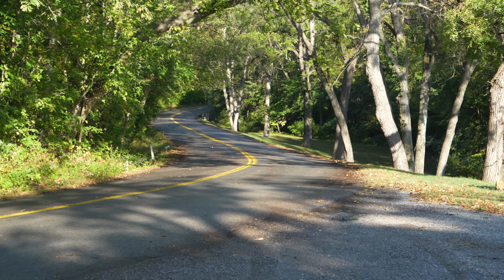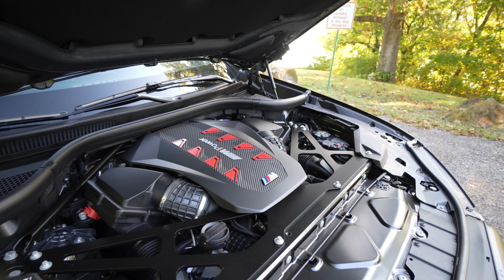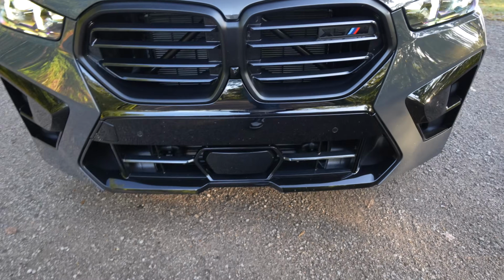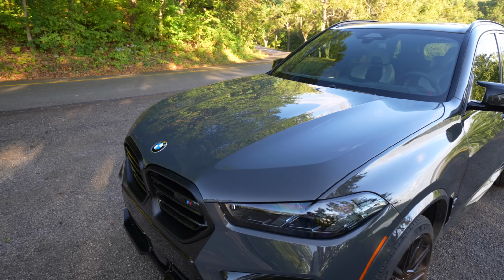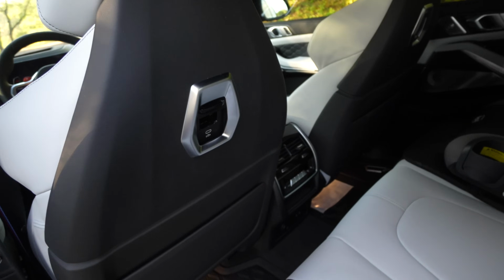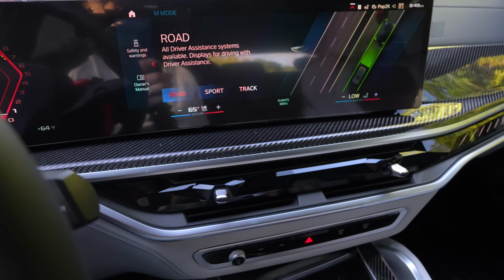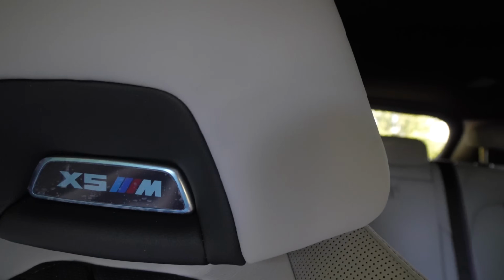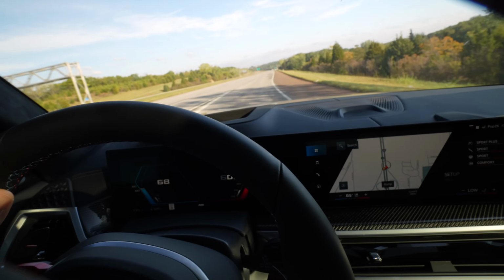Meet my new 2024 BMW X5M Competition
In this video, help me welcome my new 2025 X5M Competition to the channel.  This is the newly redesigned X5M that replaces my old X5M and I have to say it is a big improvement in quite a few areas.